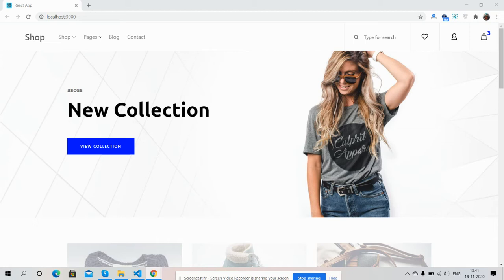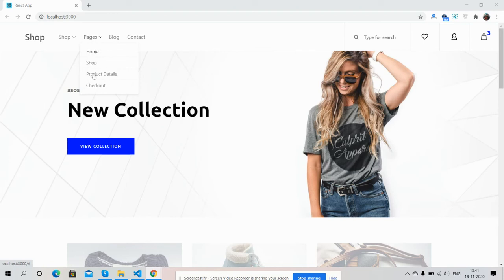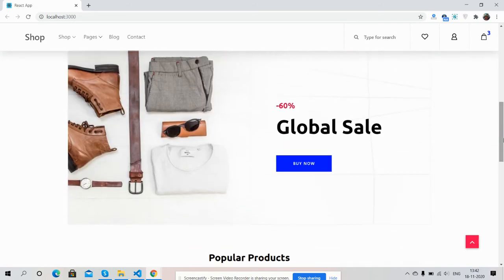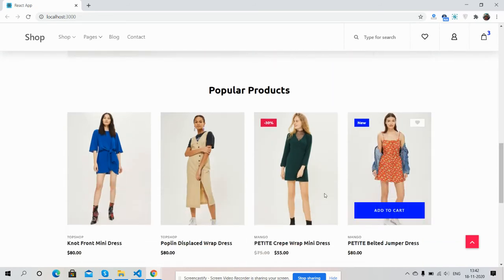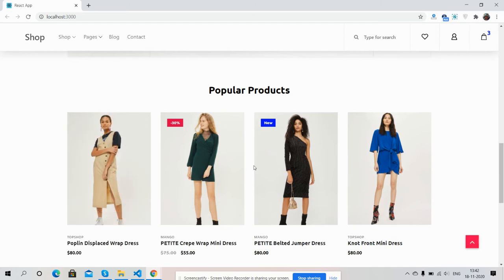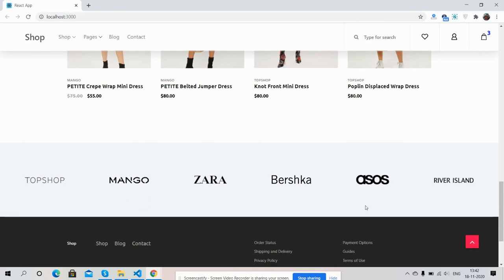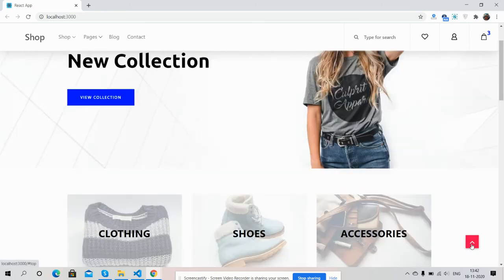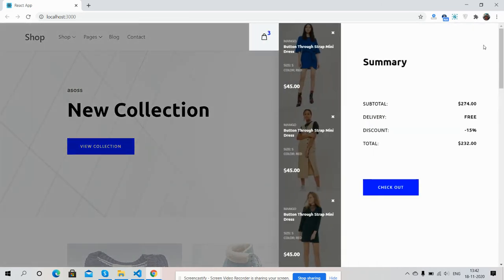Reactjs Easy Shop Template Working Demo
Thanks